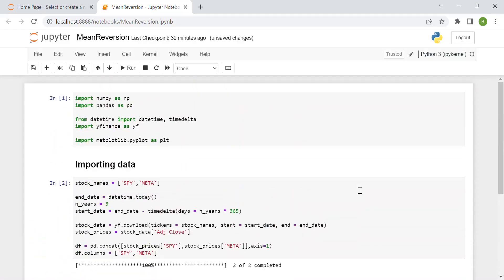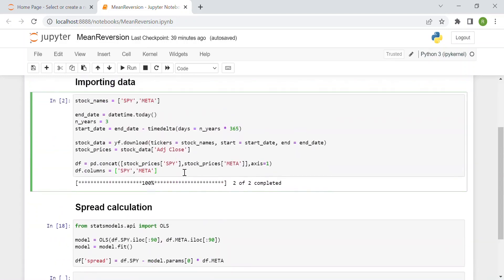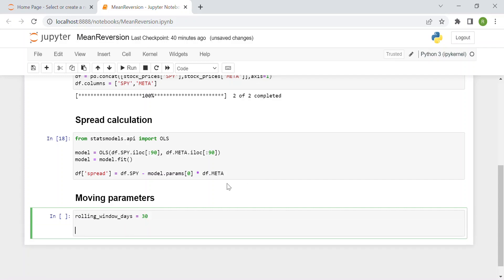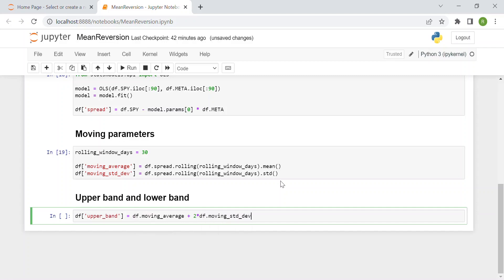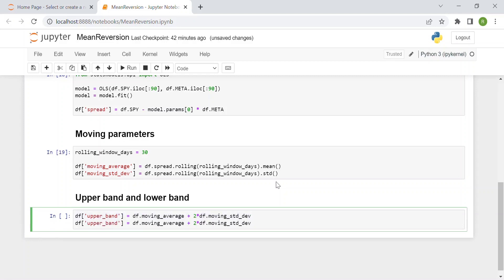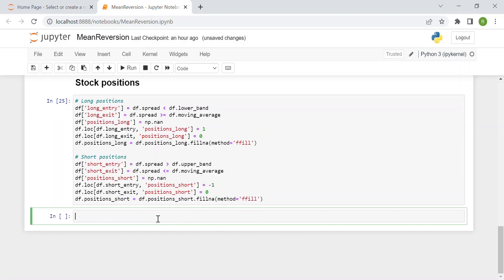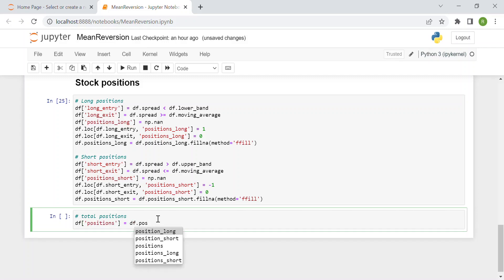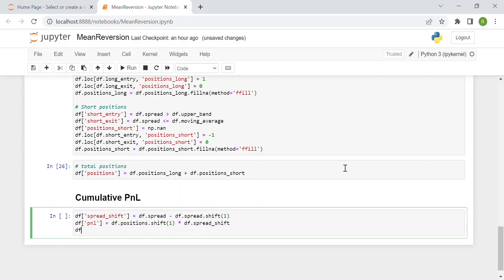Algorithmic Trading: MEAN REVERSION Trading Strategy in PYTHON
In this tutorial we'll see how to implement in Python one of the most popular trading strategies among beginners, due to its ease of implementation for algorithmic trading: the Mean Reversion Trading Strategy.

From Investopedia.com:
Mean reversion, or reversion to the mean, is a theory used in finance that suggests that asset price volatility and historical returns eventually will revert to the long-run mean or average level of the entire dataset.
The mean reversion theory is used as part of a statistical analysis of market conditions and can be part of an overall trading strategy. It applies well to the ideas of buying low and selling high, by hoping to identify abnormal activity that will, theoretically, revert to a normal pattern.
Mean reversion trading in equities tries to capitalize on extreme changes in the pricing of a particular security, assuming that it will revert to its previous state. This theory can be applied to both buying and selling, as it allows a trader to profit on unexpected upswings and to save on abnormal lows.

Chapters:
00:00 - Introduction
01:12 - Moving Parameters
02:24 - Upper/Lower Band
04:55 - Mean Reversion Strategy
10:10 - Profit & Loss